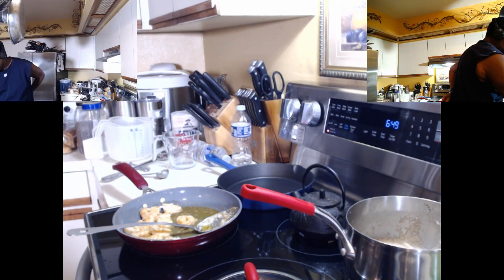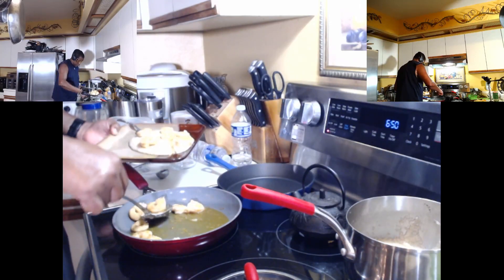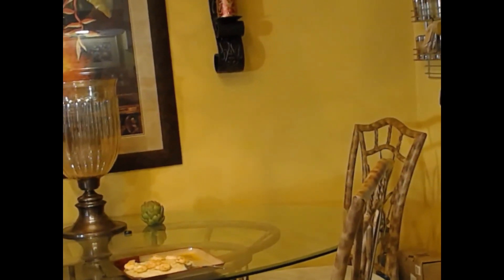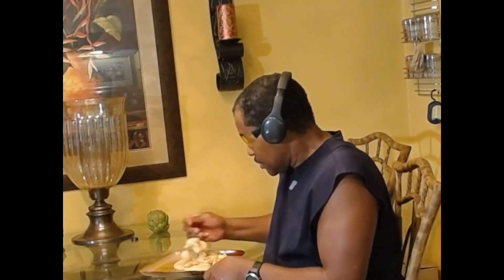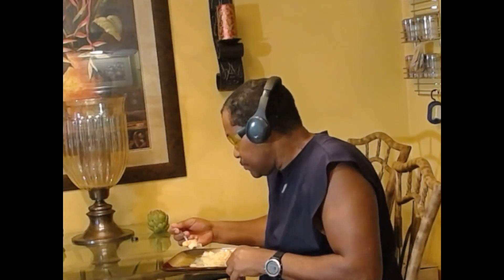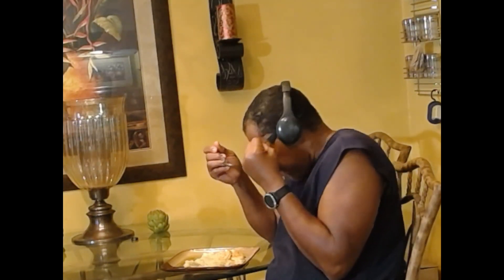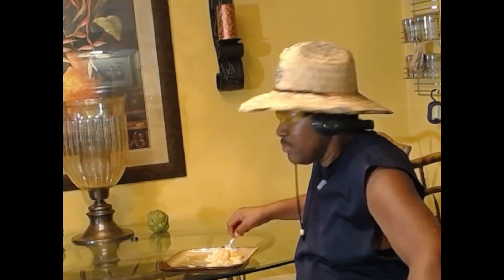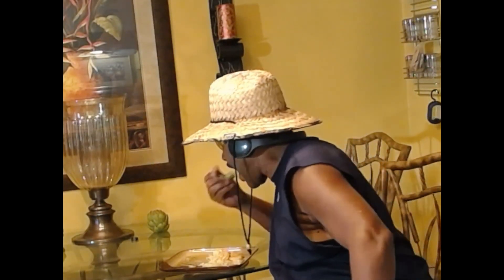Shrimp & Grits with The MAGLANATOR! Pt 2